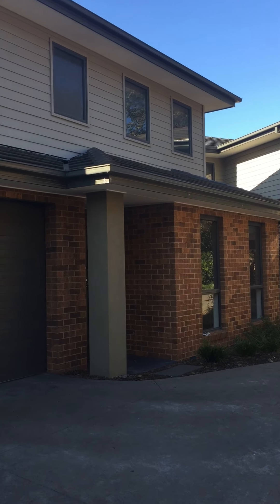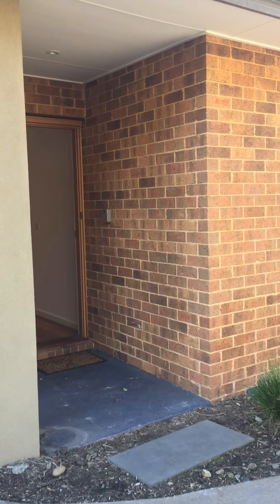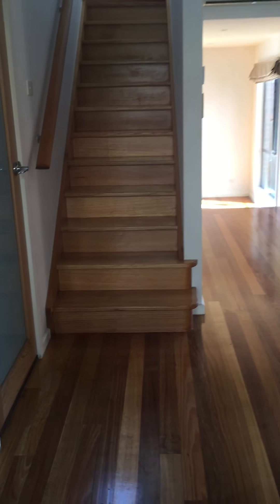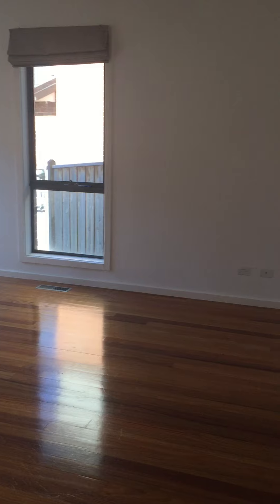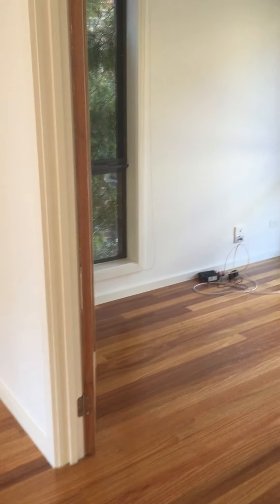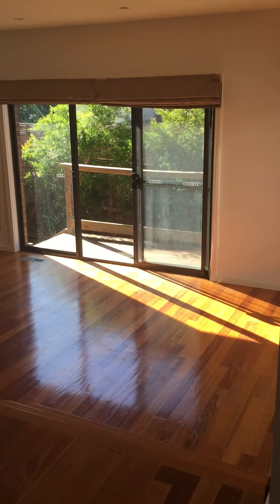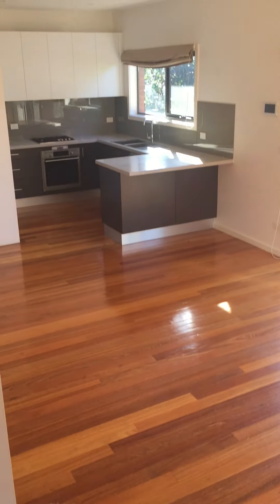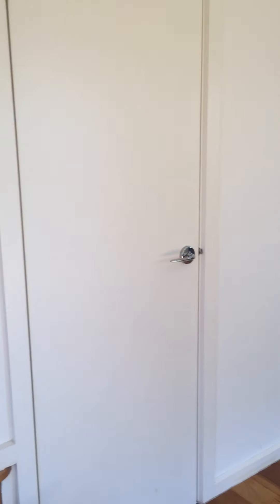4/607-609 Wellington Road, Wheelers Hill